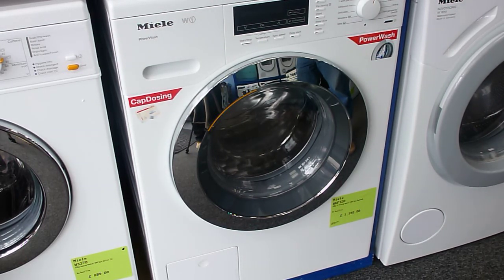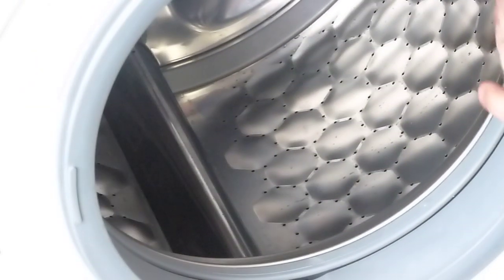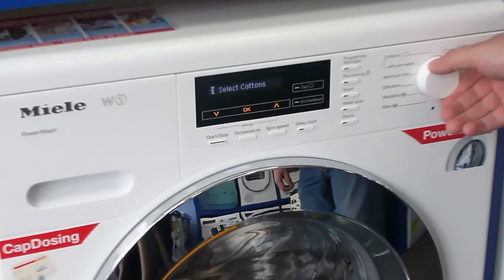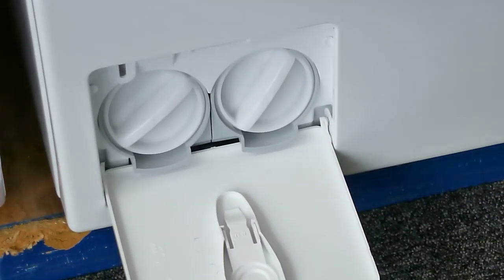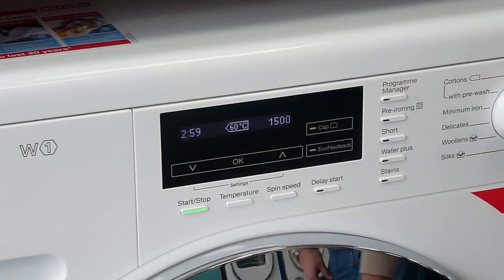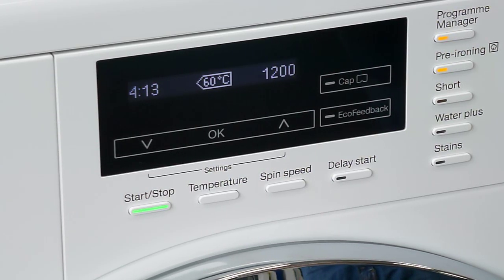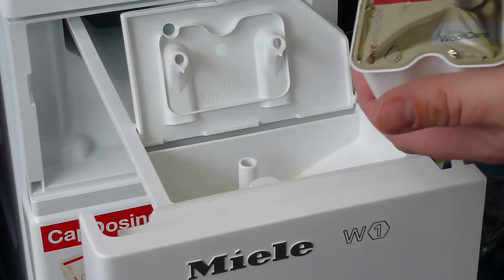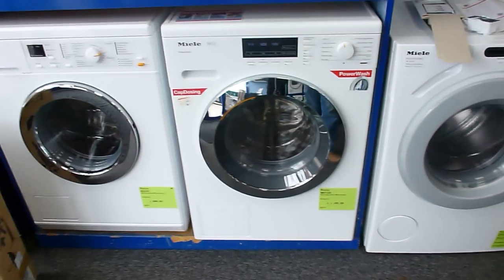Miele WKF120 W1 Washing Machine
Here we have another fantastic quality machine from Miele. This short video shows you some of the main features of the W1 range from Miele.